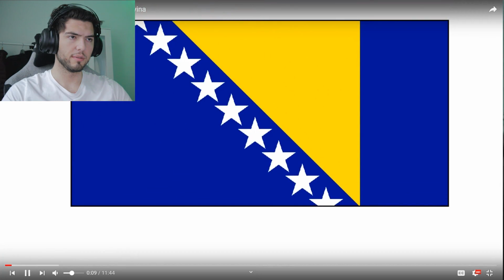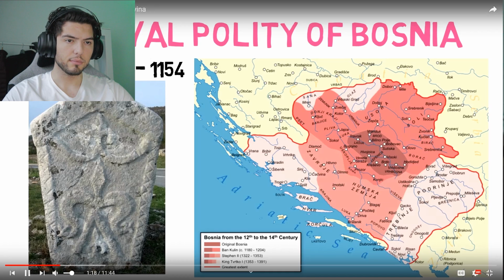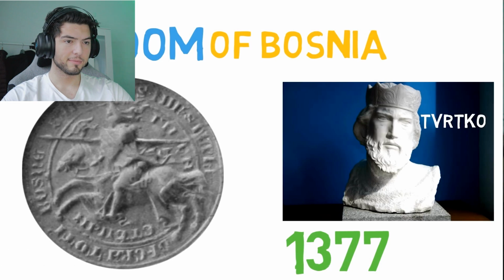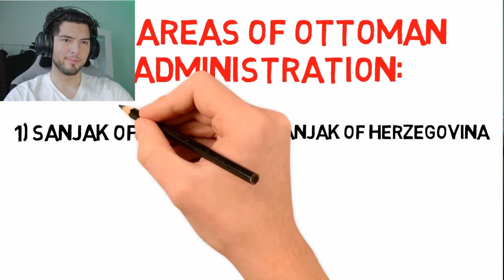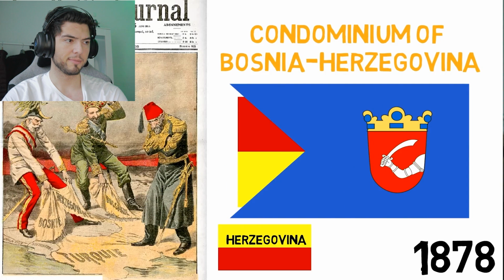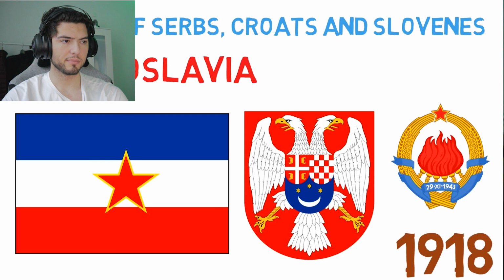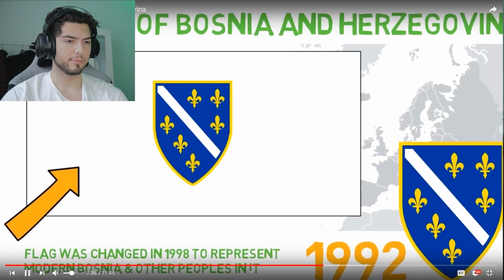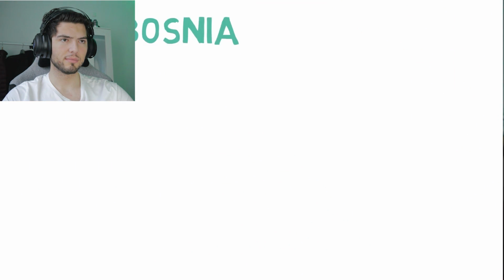The History Of The Bosnian Flag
The Bosnian flag and its history is something I have talked about in the past, but never fully explained. Instead of making my own video which would not have the cool cartoon explanation like this video, I decided to do a commentary on this video.

VIDEO IDEAS
Send in your submissions at the "Your Submissions" tekst channel

MAIN CAMERA
CAMERA LENS
CAM MICROPHONE
MONITOR 1
MONITOR 2
MONITOR 3
STREAM MICROPHONE
STREAM CAM
CAPTURE CARD
LIGHTS ► 1)